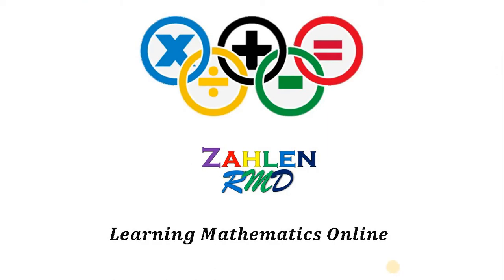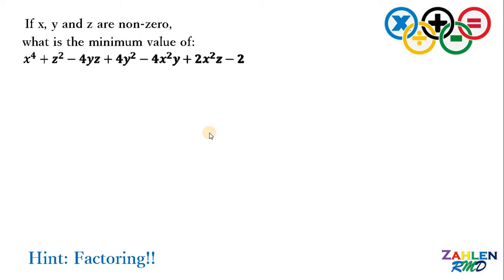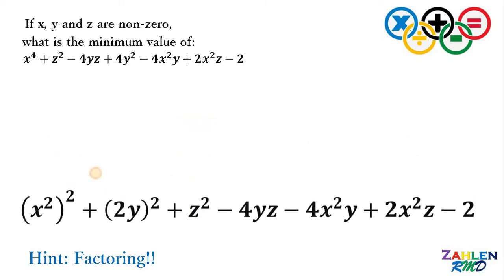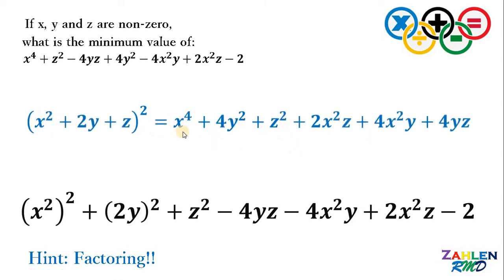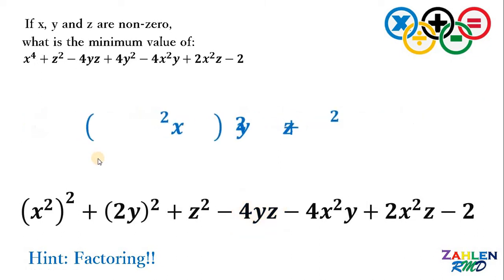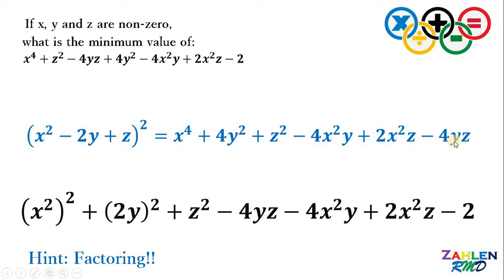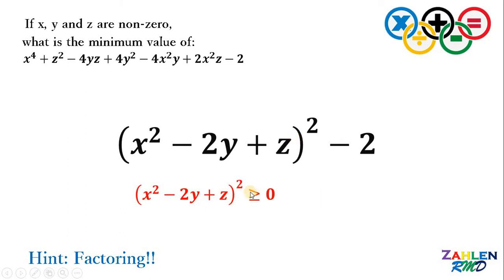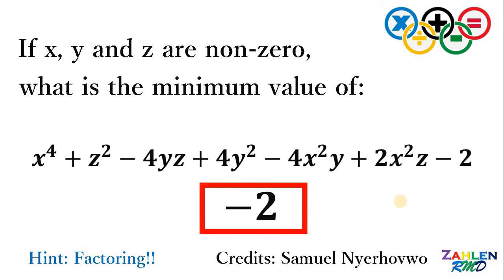Finding the minimum value of the algebraic expression | Algebra Challenge